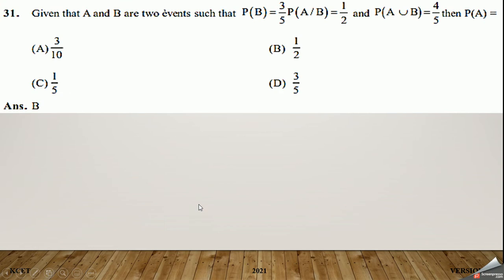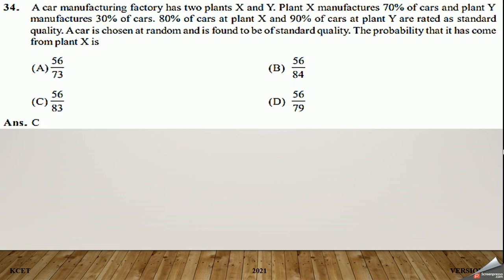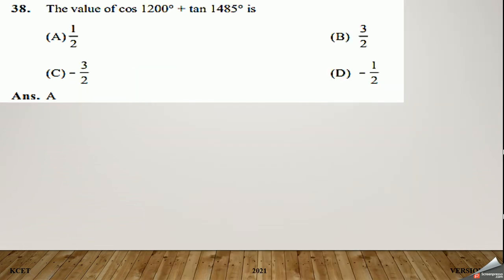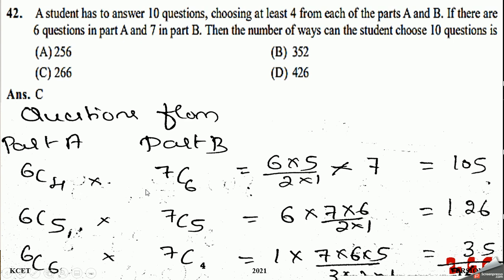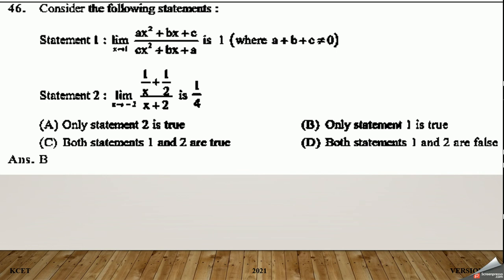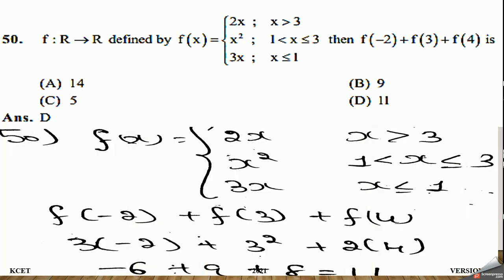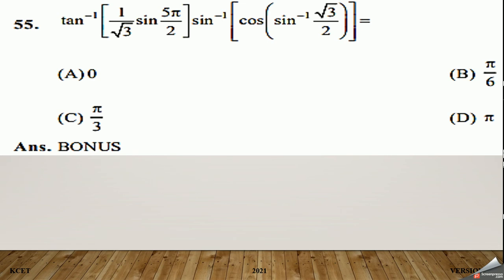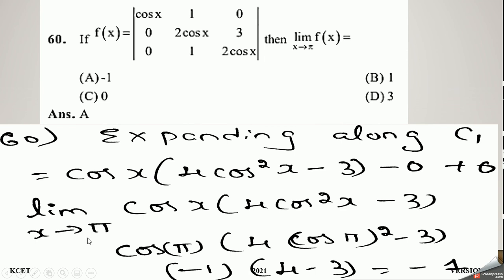KCET MATHS 2021 Solutions PART-2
Namaste my dear students!!
Here is the video on KCET MATHS 2021 Solutions PART-2